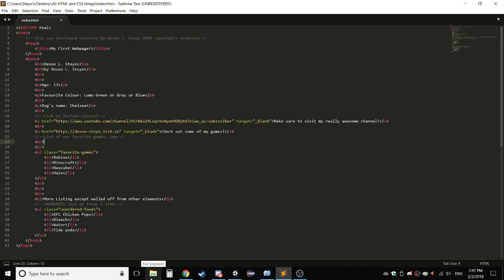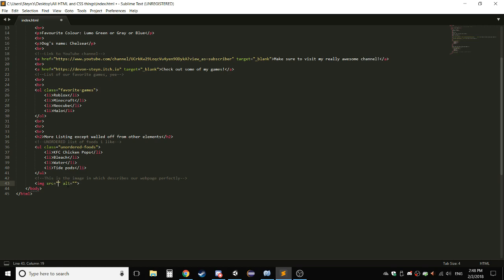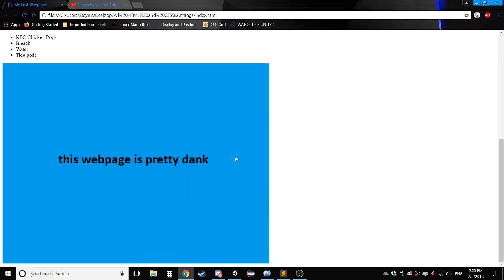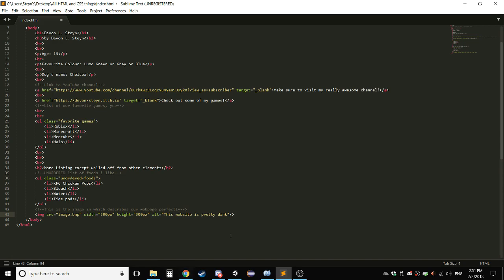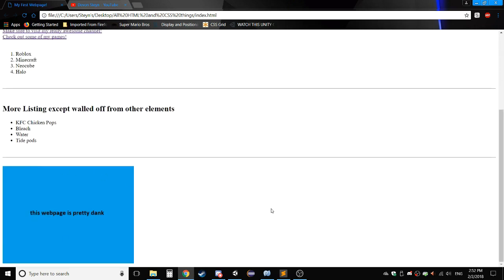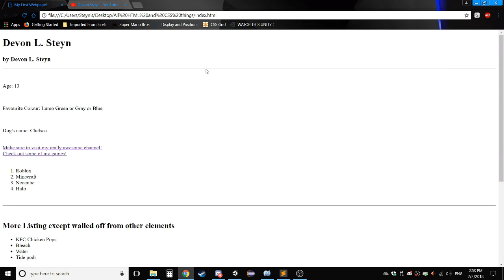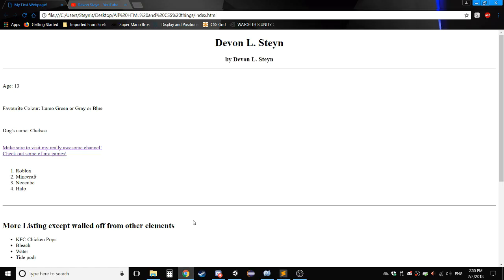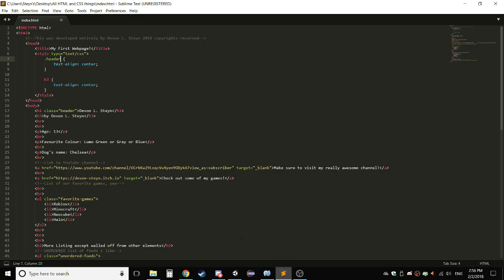HTML Tutorial | Your First Webpage! #3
This is another episode of YFW, hope you enjoy :)